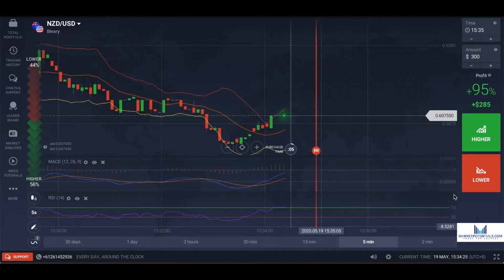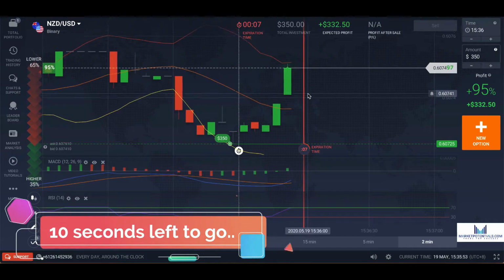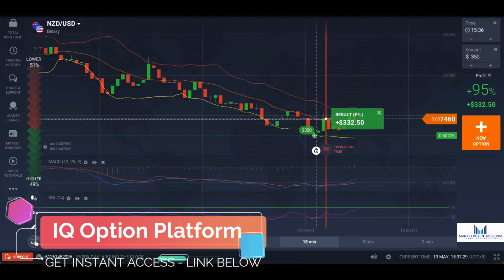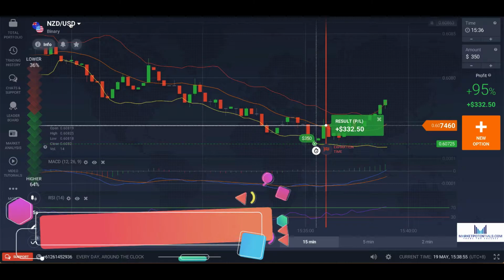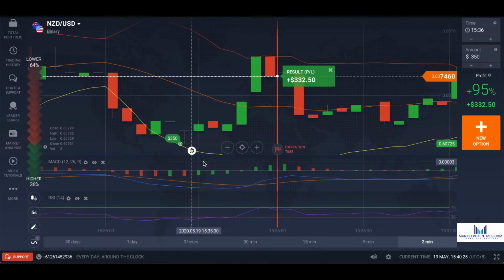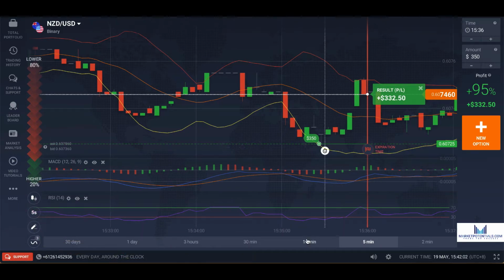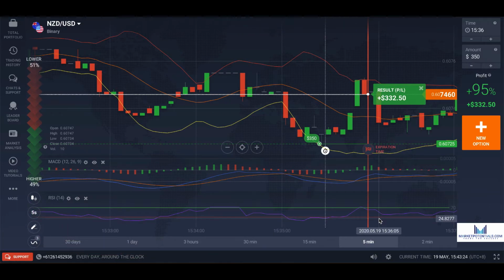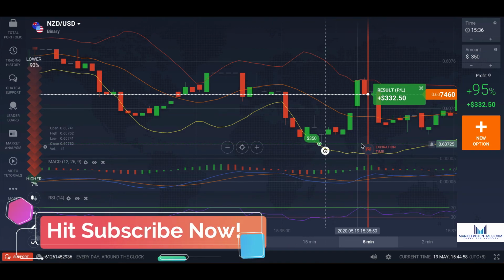Binary Options Explained [Simplified]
Binary Options Explained and Simplified!

Check out this video on how I made hundreds of dollars trading in a matter of minutes!

Check out how I made a 95% Return on Investment (ROI) on my Binary Options trade. I share the strategy, technical indicators as well as an actual LIVE Recording of my trades.

More importantly watch till the end to see how exactly you too could do the same!

Forex Trading
Day Trading
Day Trade